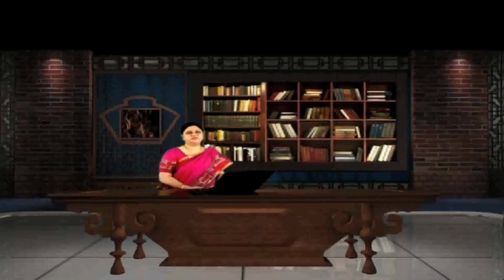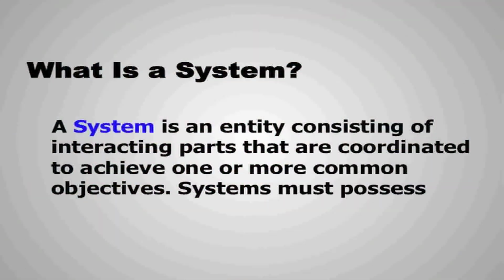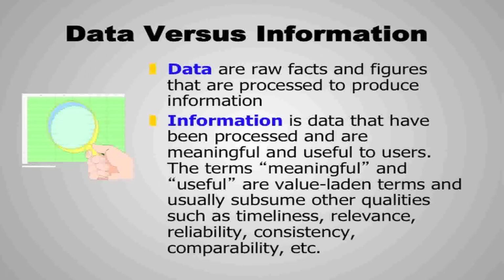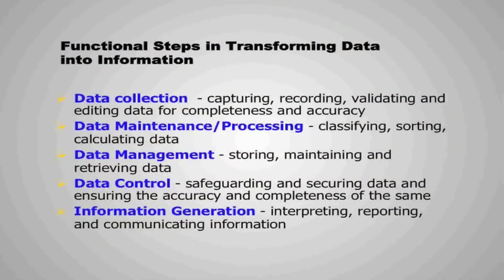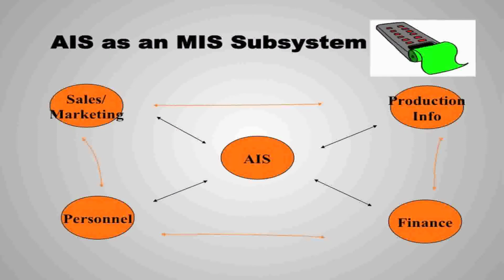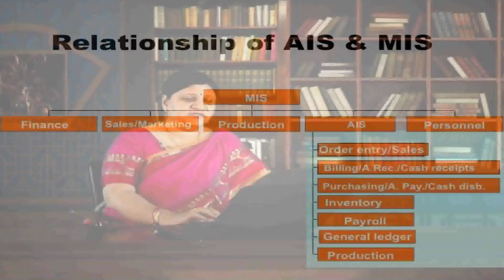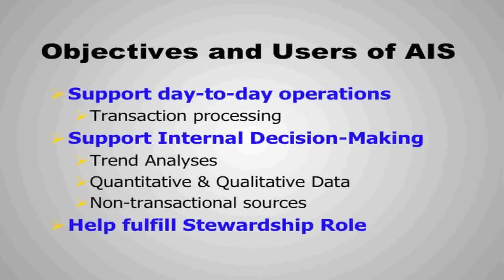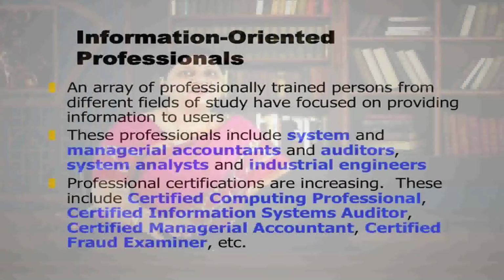Video 1 ACCOUNTING AS INFORMATION SYSTEM